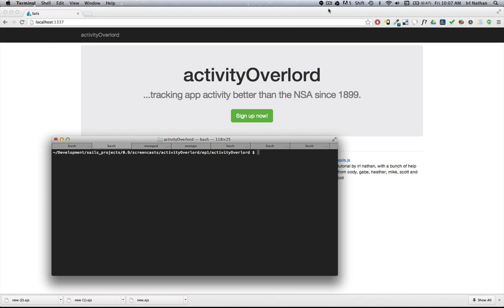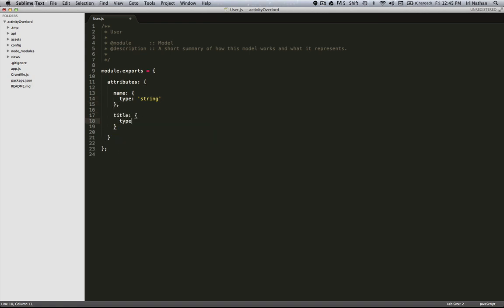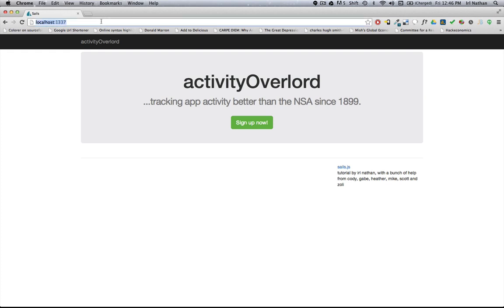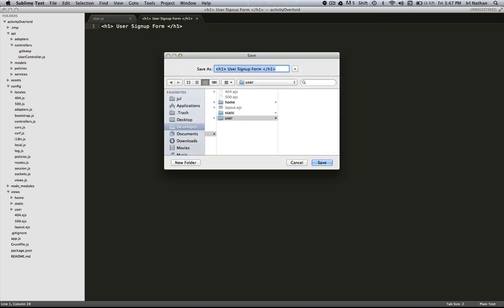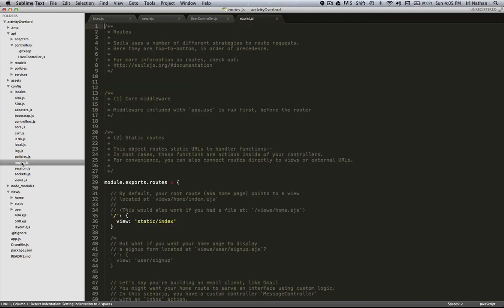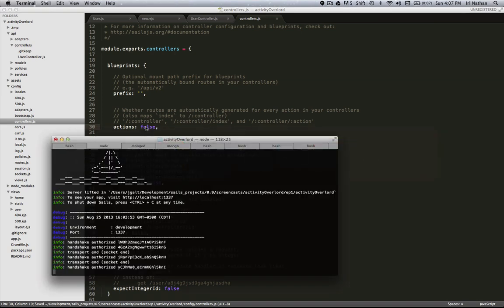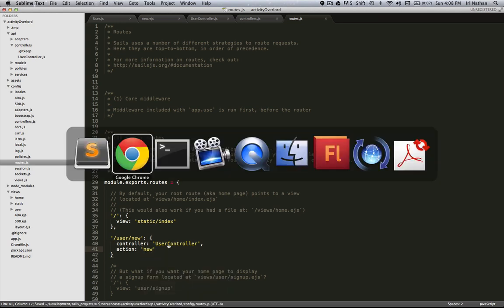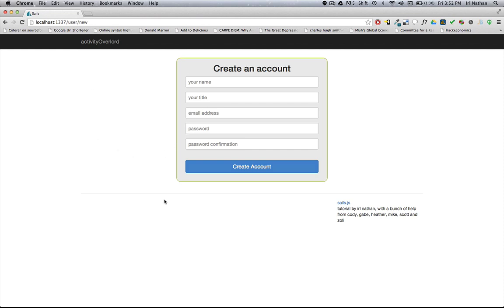Building a Sails Application: Ep3[UPDATED] - A user model/controller, signup page, sails blueprints